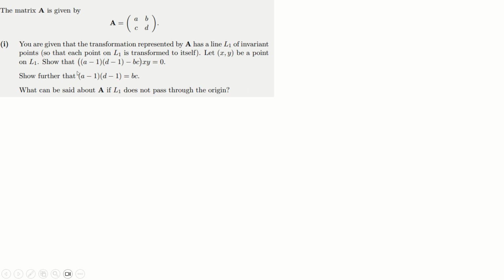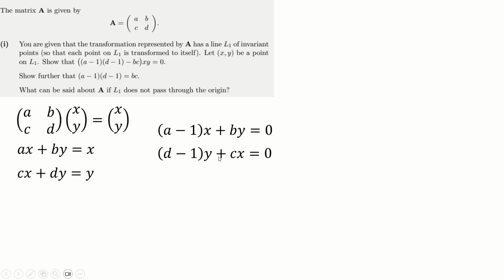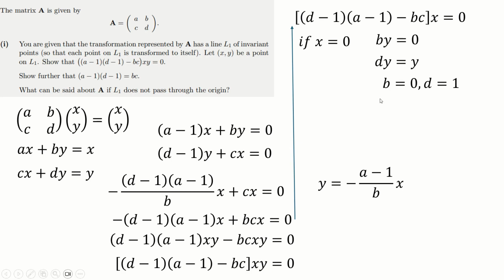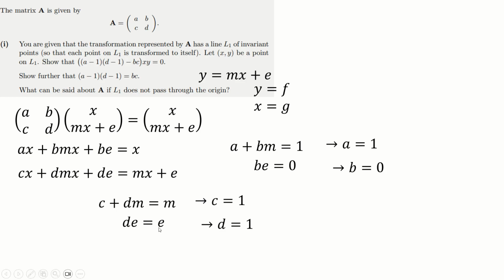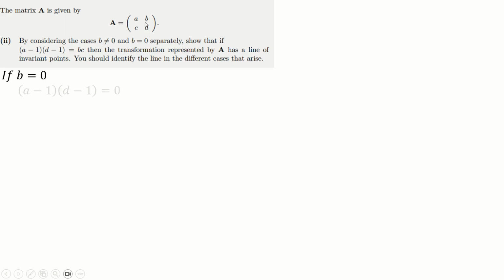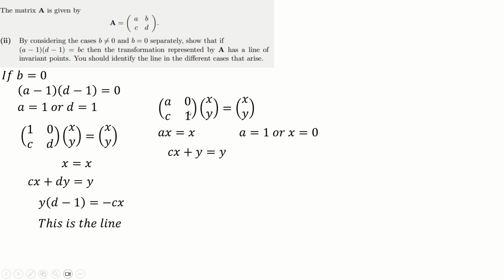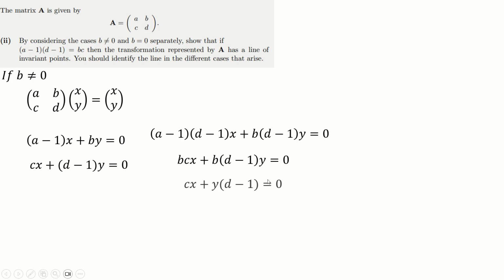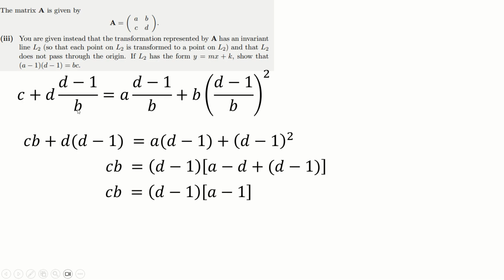STEP 3 2019 Q3 The Matrix question